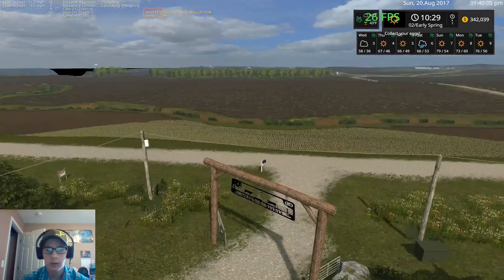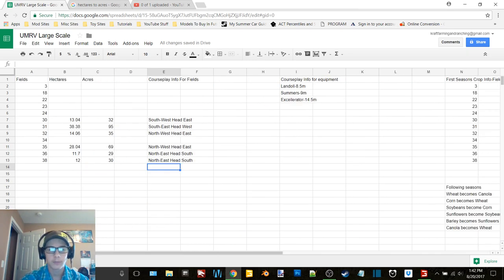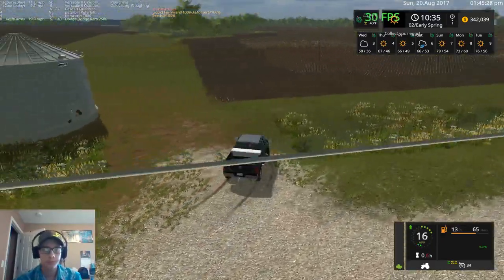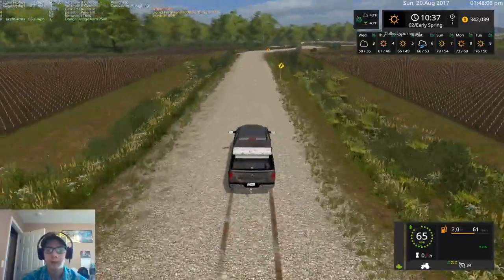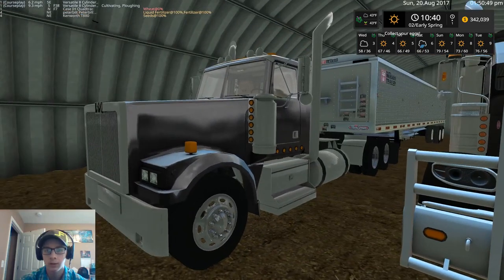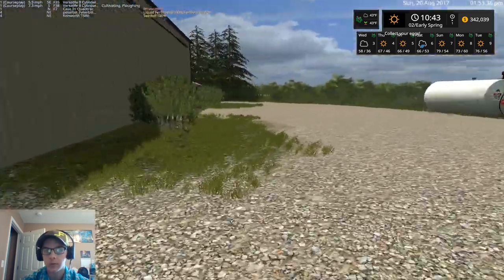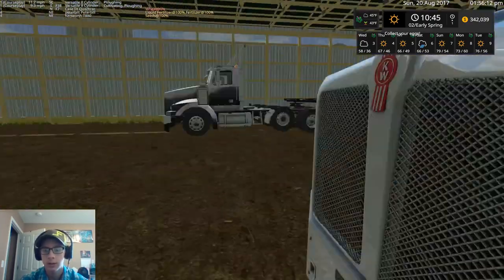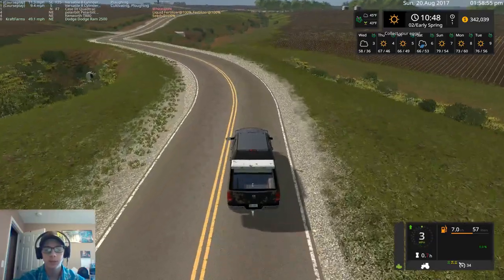FS17 UMRV Large Scale Farm Setup Tour As Requested =)